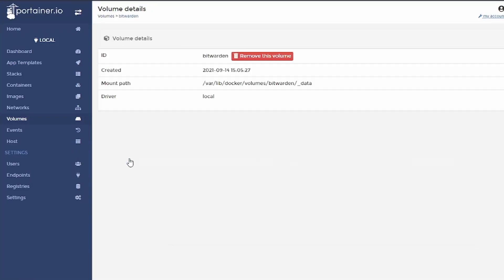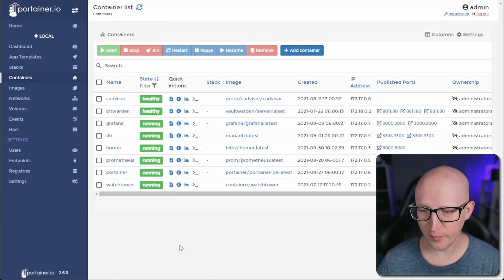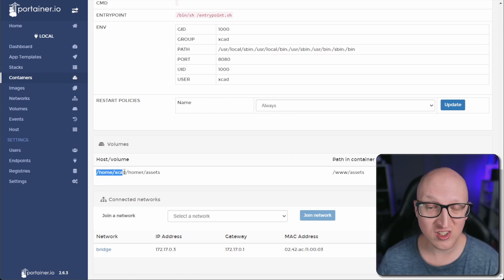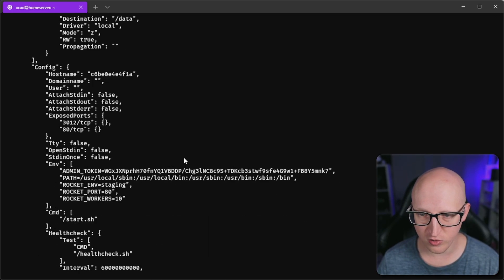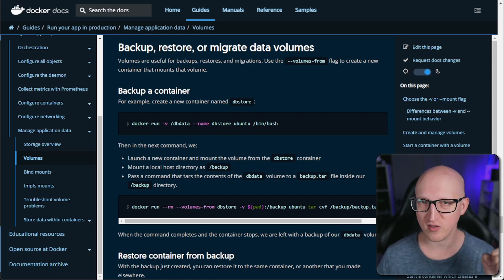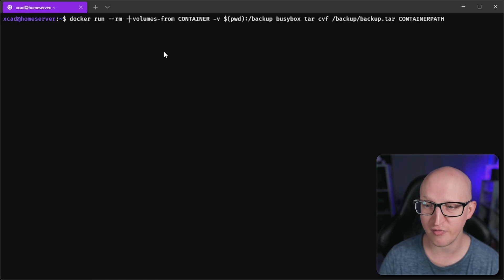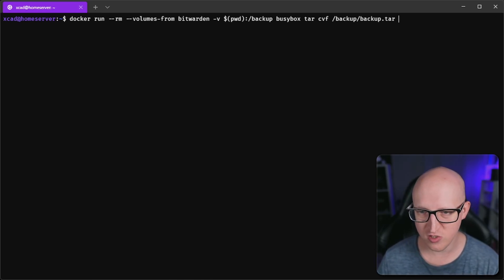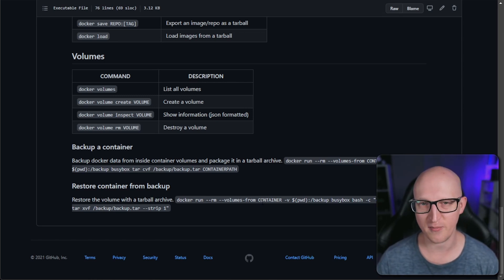Migrate Docker Volumes from one Host to another // backup and restore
Migrate Docker Volumes, and how to access data inside a Docker Volume? I'll show you how you can easily back up and restore Docker Volumes and move the container data to another host.

Timestamps:

00:00 - Introduction
00:43 - How Docker stores data in containers
01:36 - Docker Volumes or Binds
02:05 - Some example Volumes and Binds
03:52 - Access files inside named Volumes
04:21 - Backup, Restore and Migrate data